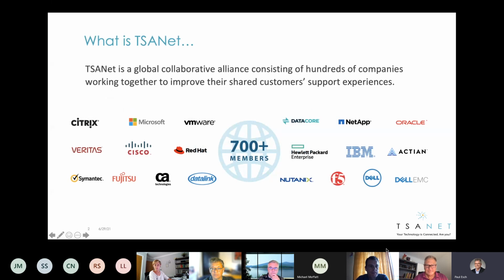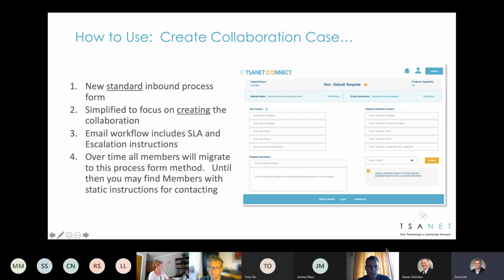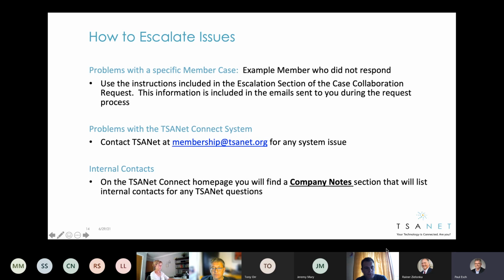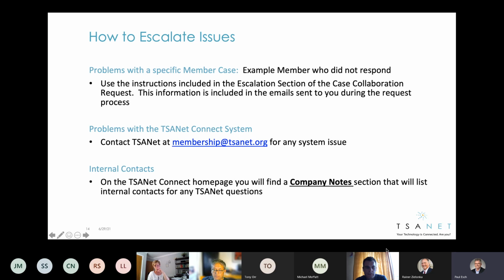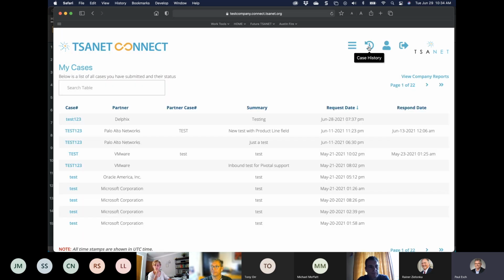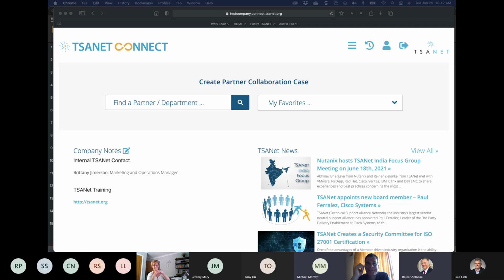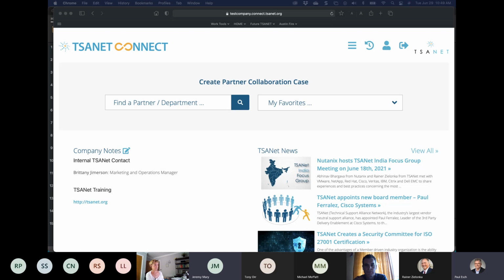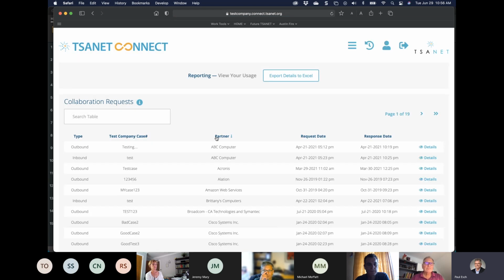TSANet Connect training for F5